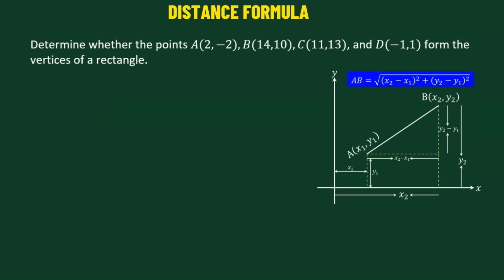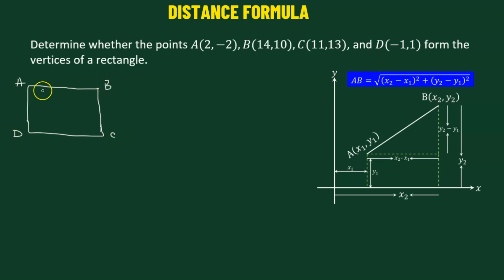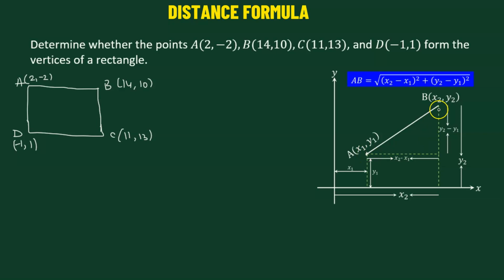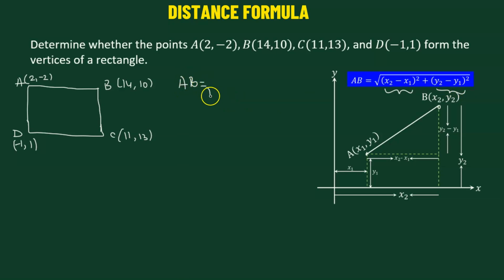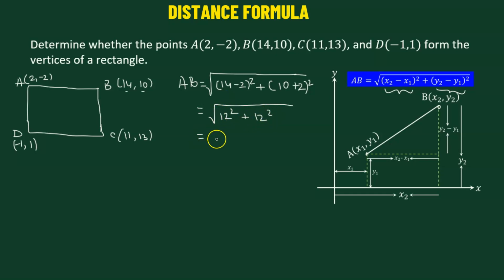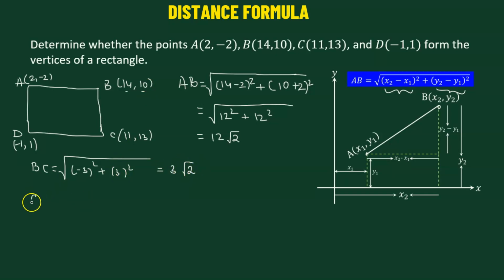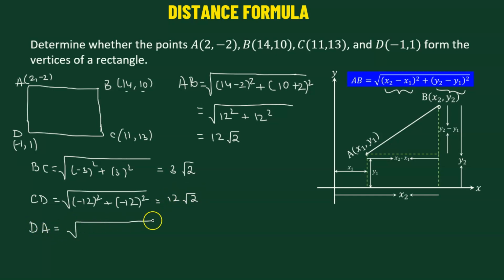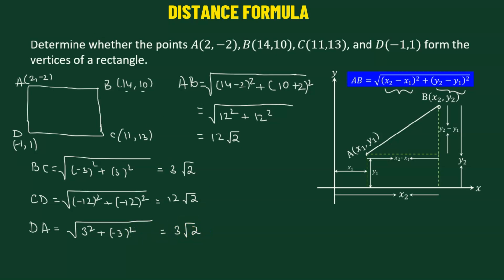24 | Points and their co-ordinates | Distance Formula - Worked Out Problem